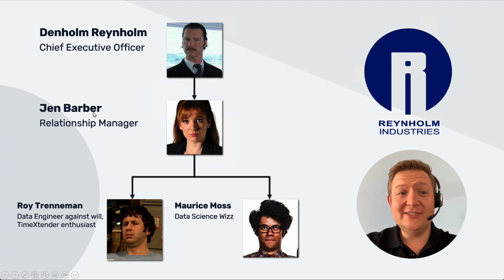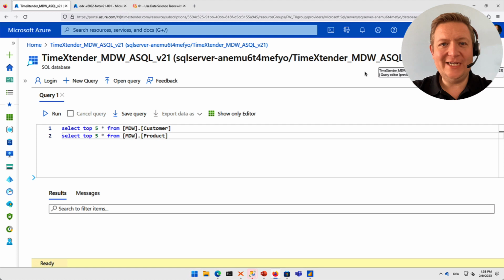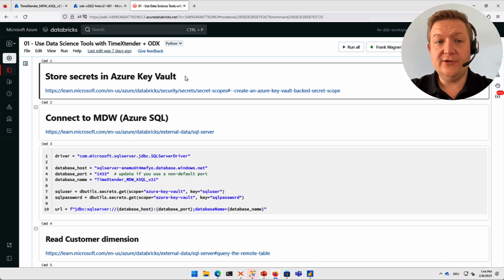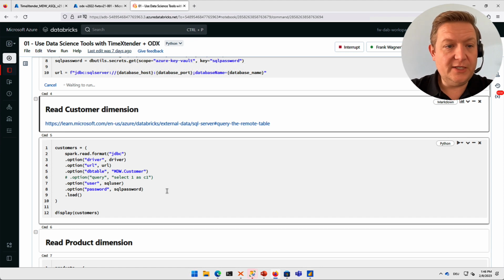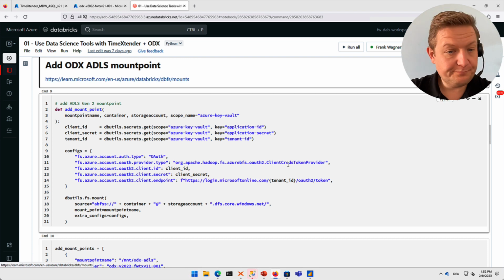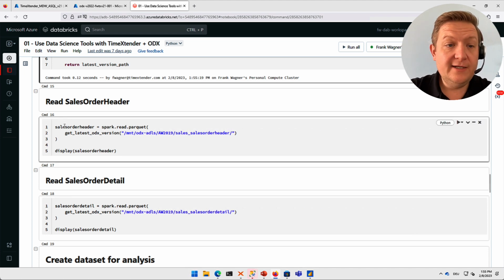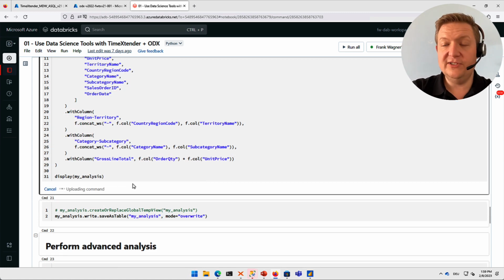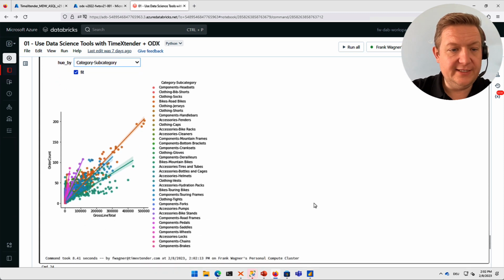Connect & Use Apache Spark/Databricks - TimeXtender Tuesdays: Episode 34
Join our expert Solution Specialist, Frank Wagner, as he shows you how blazing fast it is to connect Apache Spark, Databricks, and TimeXtender. Follow along as he goes through getting the raw data from the data lake, and getting the curated data from the data warehouse to provide business insights to users so they can make confident data-driven decisions. This process also gives Data Scientists the access and data they need to perform the advanced analyses they need with both curated and raw data, bringing together the best of both worlds.

Great news! Timextender is now FREE! If you are ready to get started modeling data and providing data-based insights to your business you can start your free plan today.

and upgrade to Premium for full features and functionality.

Chapters
0:00 Introduction
3:14 Overview: The Steps for Reading Your Data Estate Using Apache Spark
8:06 Connect to the MDW (for curated data)
12:06 Connect to the ODX (for raw data)
18:08 Create a Dataset for Analysis (join them together)
20:40 Perform Advanced Analyses
22:37 Conclusion